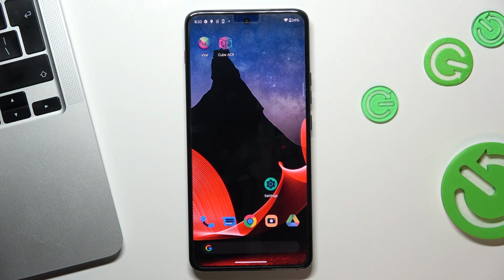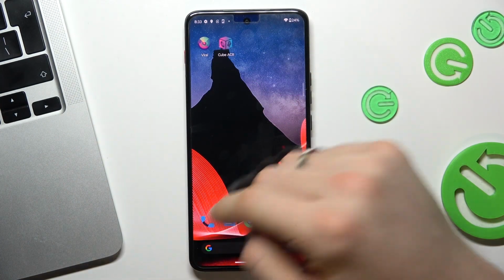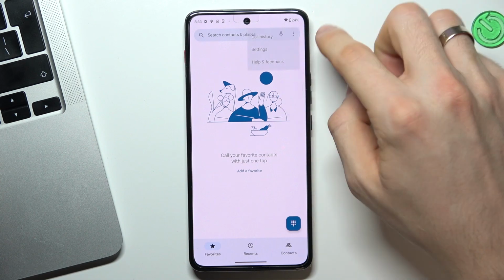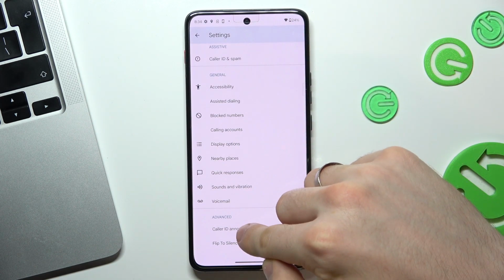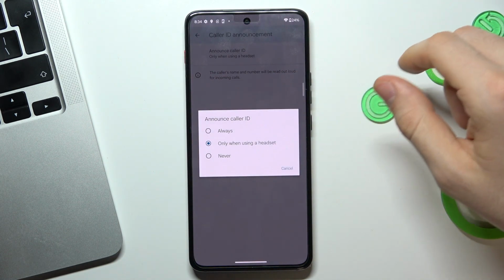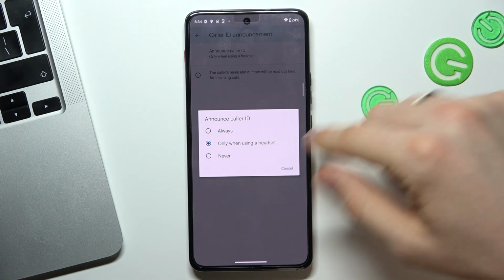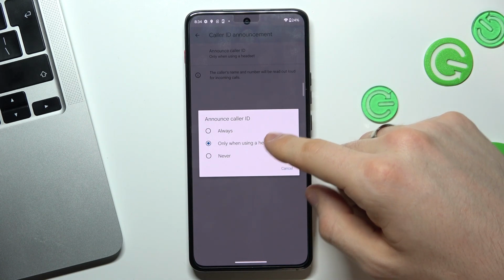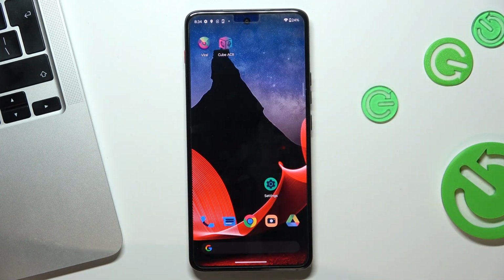How to announce caller name on Motorola Thinkphone / Read caller ID on Motorola Thinkphone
In this video tutorial, we'll show you how to announce caller ID on your Motorola ThinkPhone. This feature lets you hear who's calling you without looking at your phone screen. You can choose when to activate this feature, such as always, only when using a headset, or never. With just a few simple steps, we'll show you how to enable caller ID announcements on your Motorola ThinkPhone and enjoy hands-free convenience.

How to Turn On Caller ID Announcements on Motorola ThinkPhone?
How to Use Caller ID Announcements on Motorola ThinkPhone?
How to Customize Caller ID Announcements on Motorola ThinkPhone?